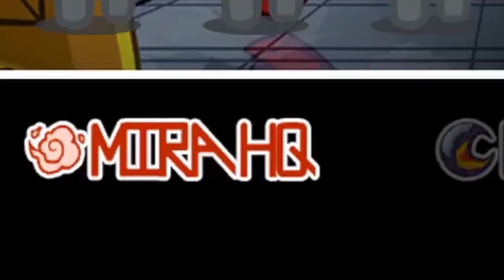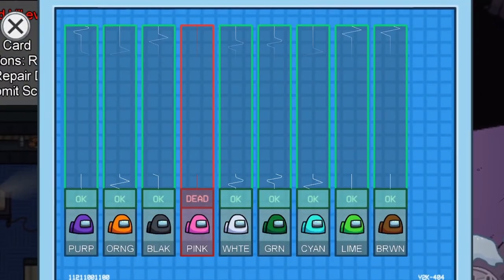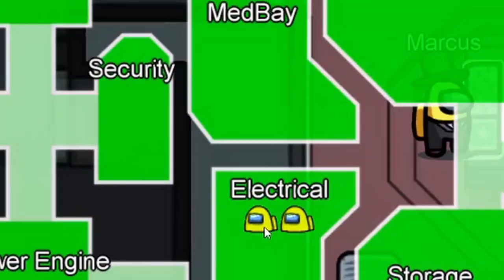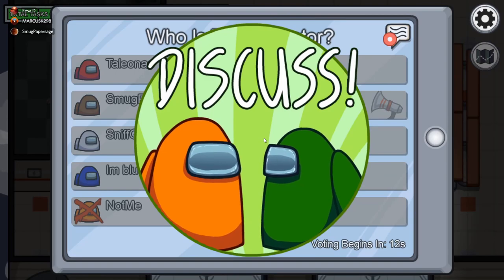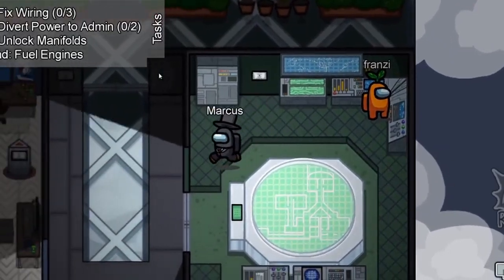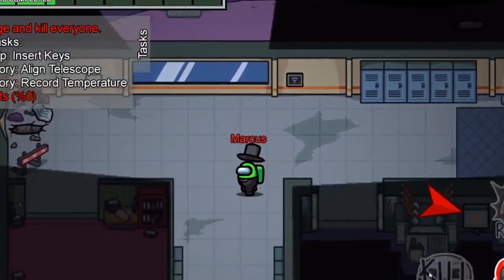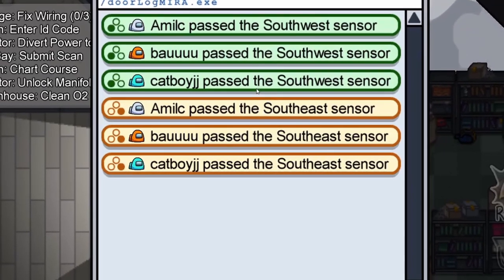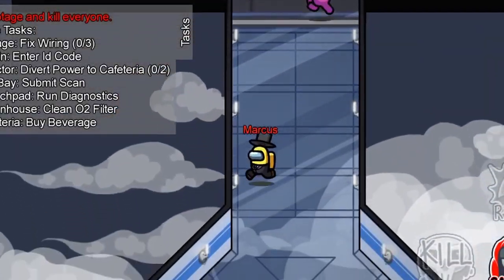THE ULTIMATE AMONG US TIPS AND TRICKS GUIDE! Impostor Crewmate Sabotage, Admin, Logs, Vent Tips (2k)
This is the Ultimate Among Us Tips and Tricks Tutorial Guide for Crewmate and Impostor . How to vent as a crewmate This includes guides for Sabotage Admin Logs and more on Among Us . Among Us Sabotage . Among Us Logs . Among Us Admin . How to use things in among us . Impostor Tips and tricks among us crewmate tips and tricks among us . How to sabotage in among us . how to play crewmate in among us . how to play impostor in among us . how to vent as a crewmate